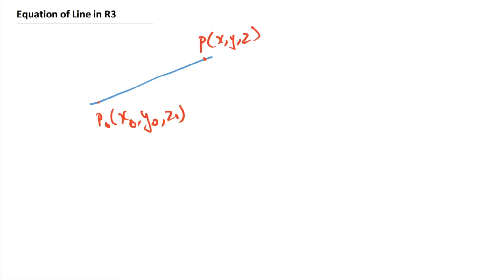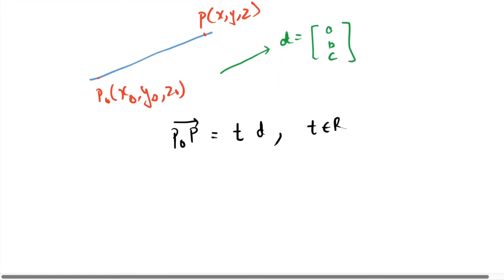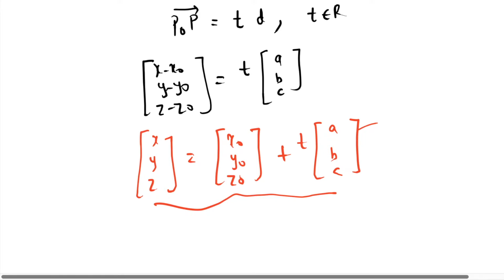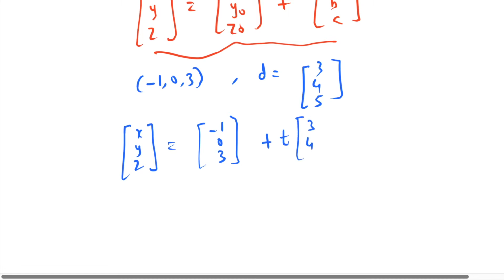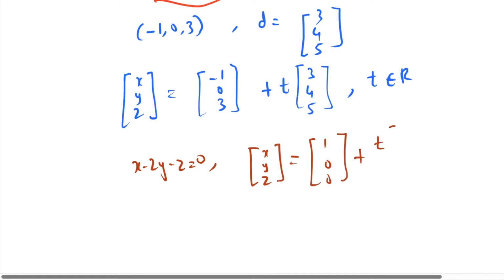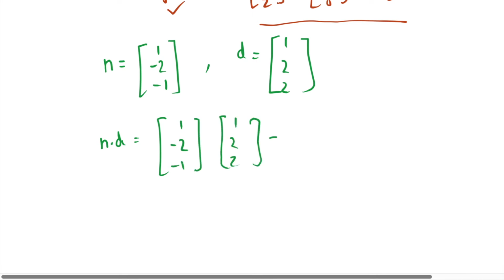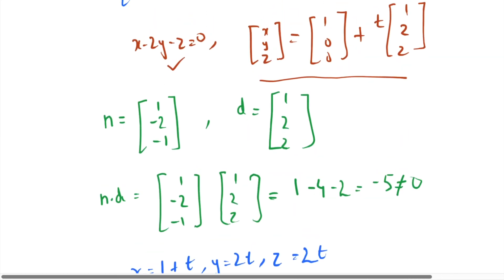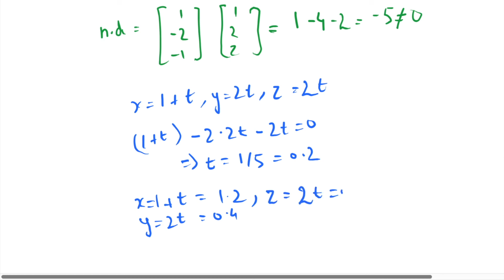L1 17 Equation of Line